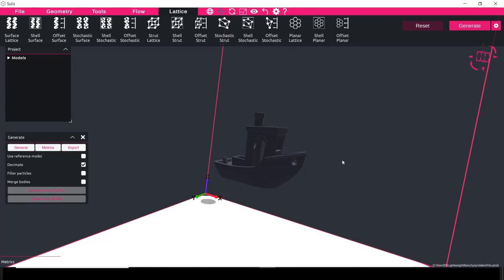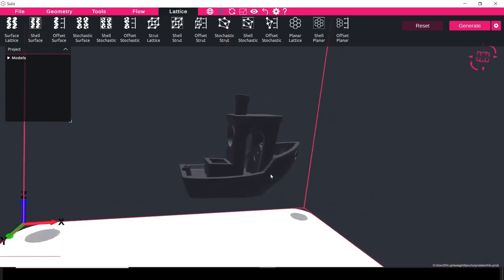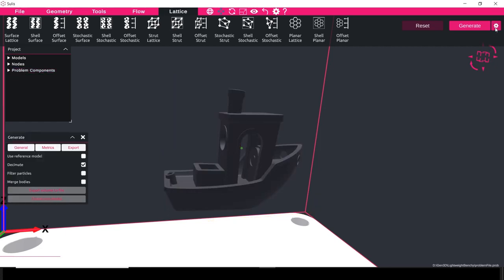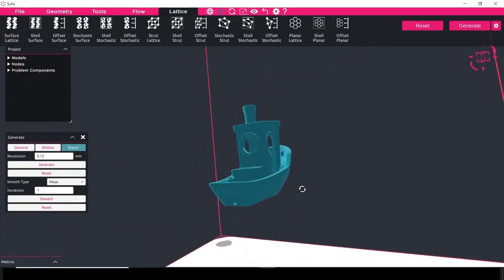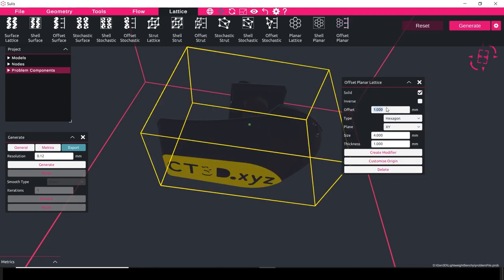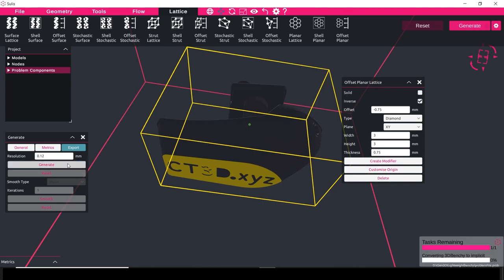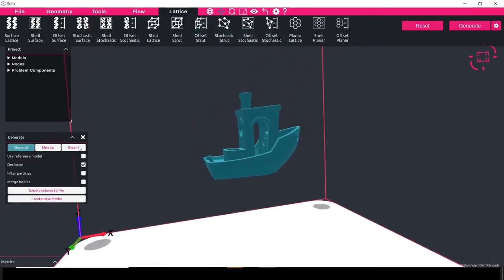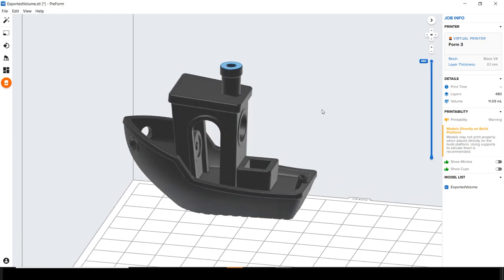Create Lightweight Lattice Infills using Shell Lattice